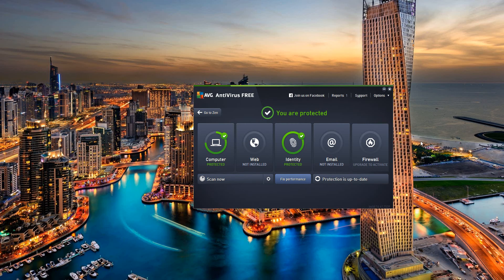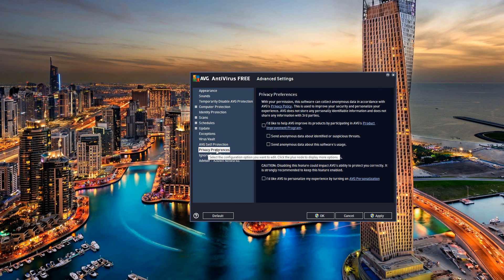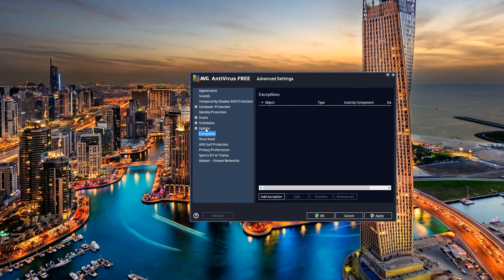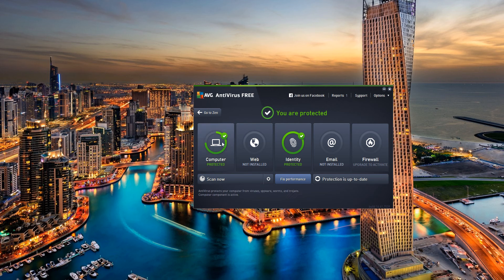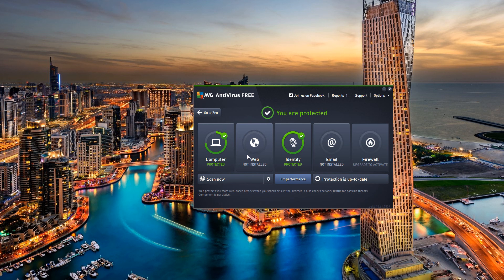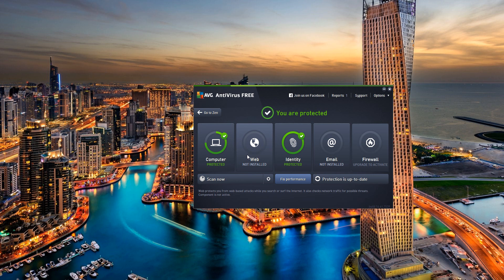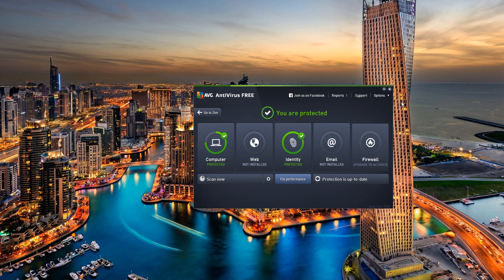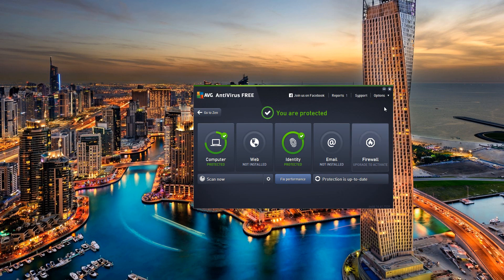How to TURN OFF AVG NAG SCREEN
This is a tutorial about how to turn off the annoying avg antivirus nag screen. Do custom install. Only install the parts you need for from AVG antivirus. I opted out from email scanning because all my email is online anyway.

Next we go into appearance and turn off all the tray icon notifications and avg antivirus should a lot less annoying.

AVG antivirus doesn't block glob downloads from PHP. So owncloud is AVG safe. ;)